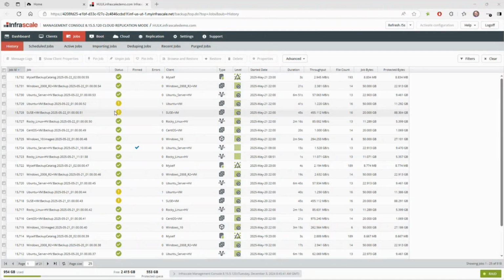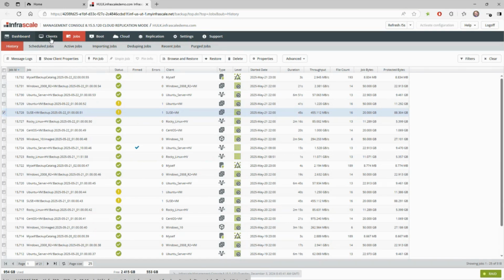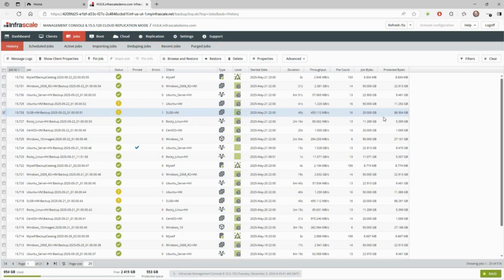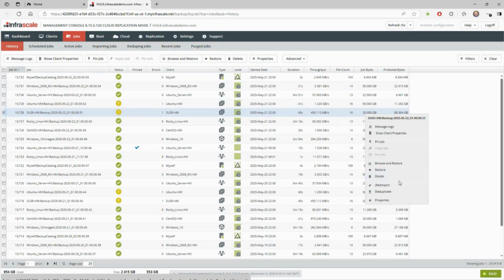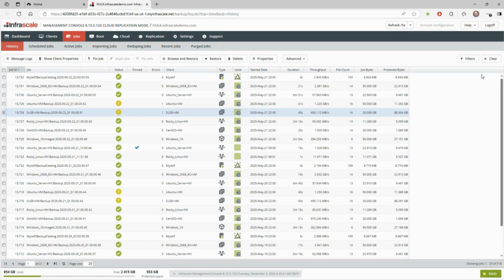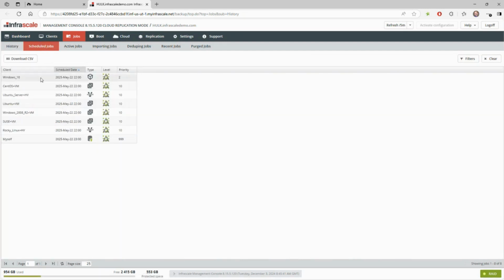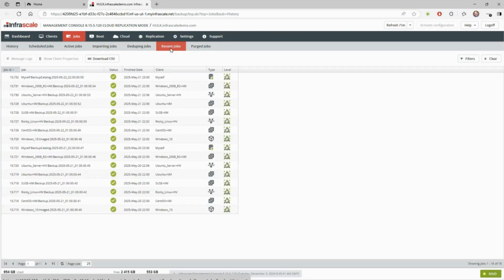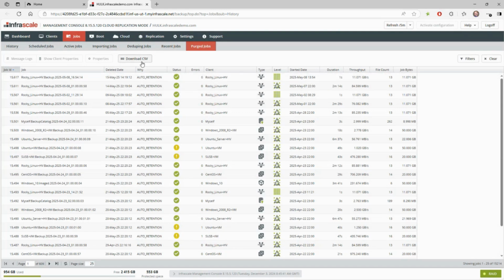Lightning Round Training - The Jobs Tab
Lightning Round Training – The Jobs Tab | Infrascale Training

Welcome to this quick, focused training session on using the Jobs Tab within the Infrascale Dashboard. In this video, you'll learn how to effectively navigate and utilize the Jobs Tab to monitor, manage, and troubleshoot your backup and disaster recovery jobs.

📌 In this video, you'll discover how to:

1. Access the Jobs Tab within the dashboard
2. Review job status and details in real time
3. Filter and search for specific job types or outcomes
4. Understand key indicators and icons
5. Take action on failed or pending jobs quickly

This lightning round is designed for MSPs and IT professionals who want to get up to speed fast and ensure smooth, reliable backup operations using Infrascale.

👉 Want to deliver reliable data protection for your clients?
Visit our MSP page to learn how Infrascale helps Managed Service Providers grow revenue and reduce downtime